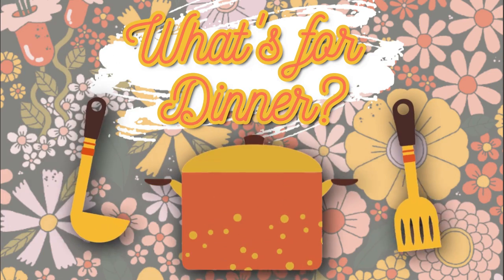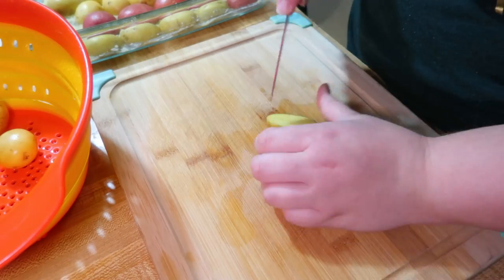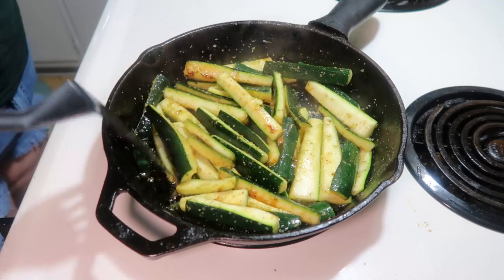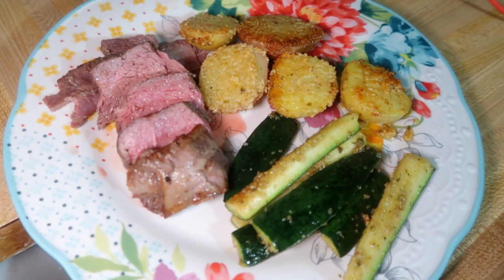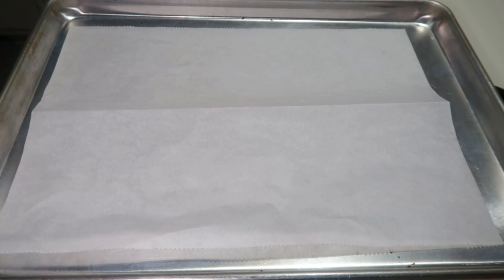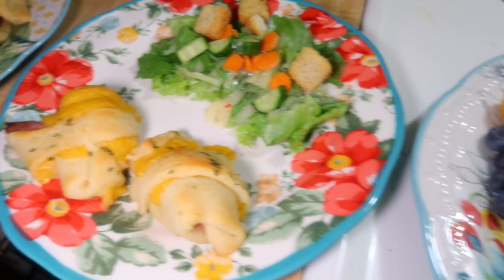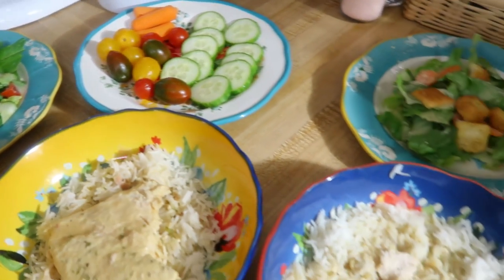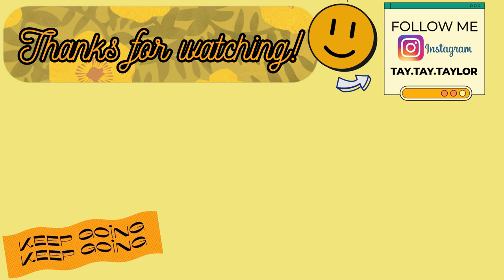WHAT'S FOR DINNER? #238 | 7 Real-Life Family Meal Ideas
Hey friends, happy Sunday! Welcome back to another week of what's for dinner. Today I have 7 dinner ideas to share with you let me know if you plan on trying any of them.

0:00 Hello!
0:39 Parmesan Crusted Potatoes
2:25 Bacon Wrapped Filet
3:36 Zucchini
5:43 French Bread Pizza
8:51 Shrimp & Grits
9:07 Ham & Cheese Crescent Roll-Ups
11:36 Spaghetti & Meatballs
13:07 Air-Fryer Chicken Thighs
14:35 Crock-Pot Chicken & Gravy
15:48 Bye!

PARMESAN CRUSTED POTATOES
½ stick of butter
⅓ cup grated parmesan cheese
2-3 Tbsp All-Purpose seasoning like Badia Complete
2 lbs baby potatoes (sliced in half & scored)
Mix together butter, parmesan cheese & seasoning to form a paste. Spread evenly over the bottom of a 9x13 pan. Place potatoes flat side down in one layer. Bake at 425 degrees for 35 minutes.